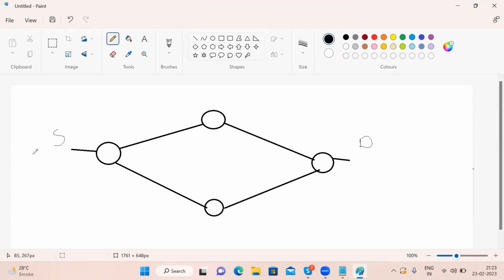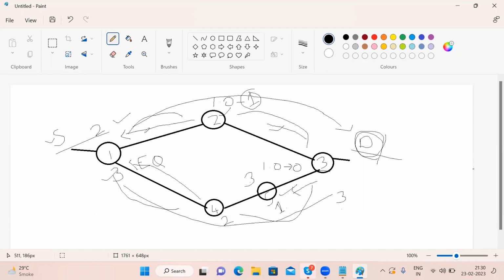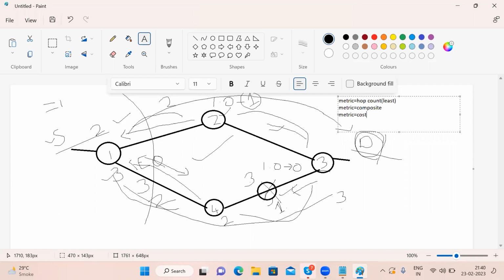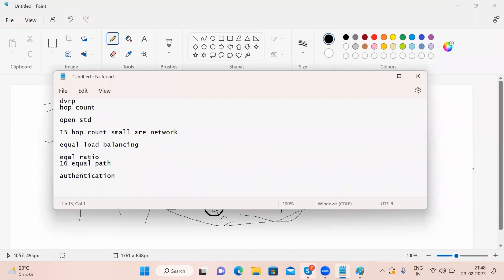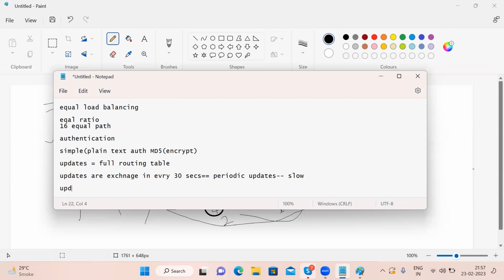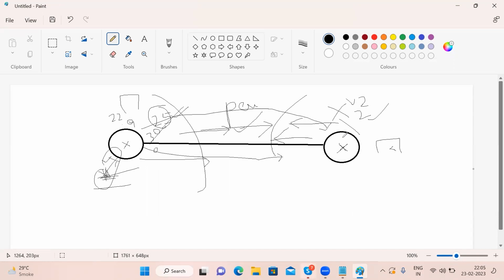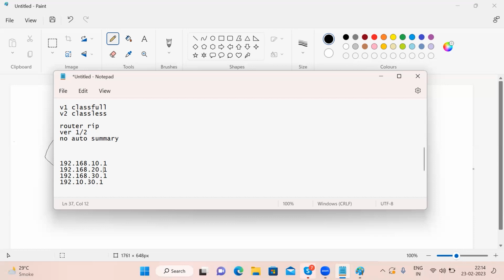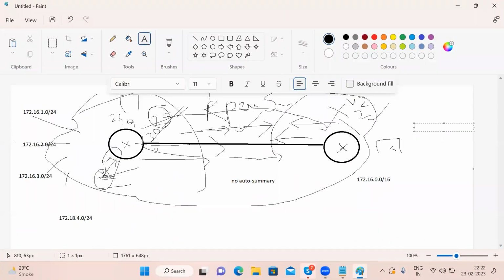CCNP Enterprise || Lecture 2 || Rip Routing Protocol || (ENCOR 350-401) || Octa Networks